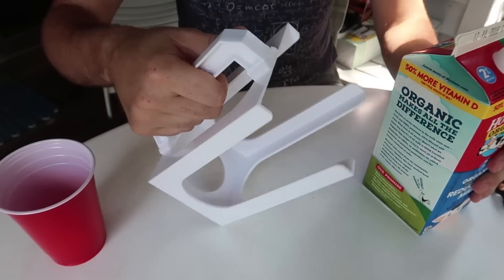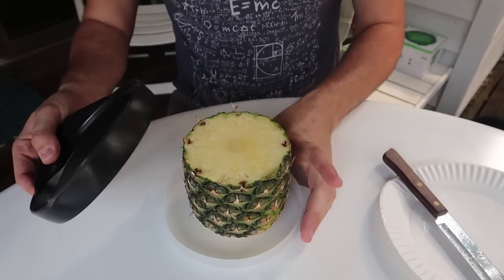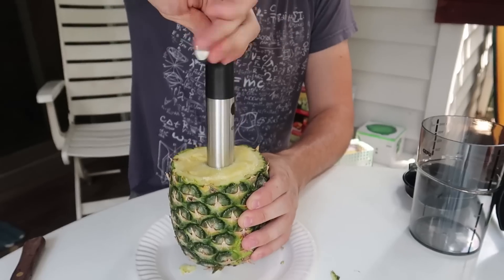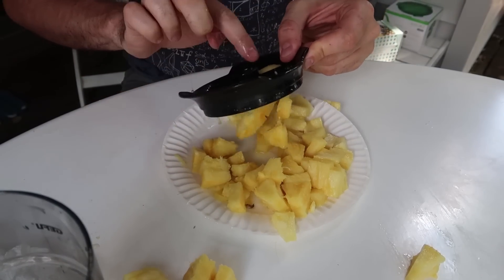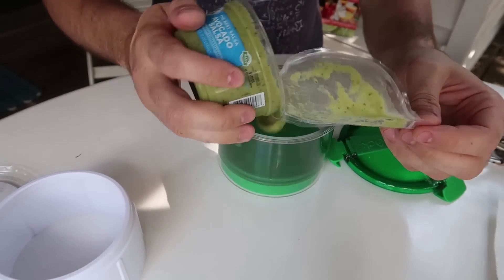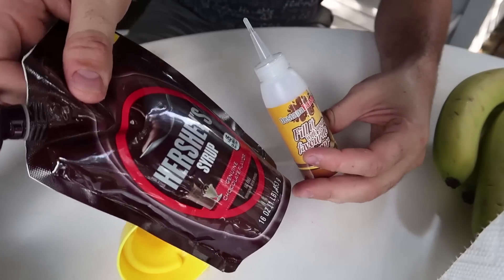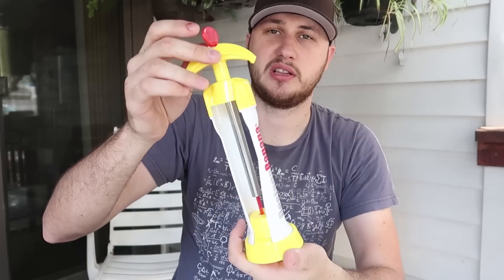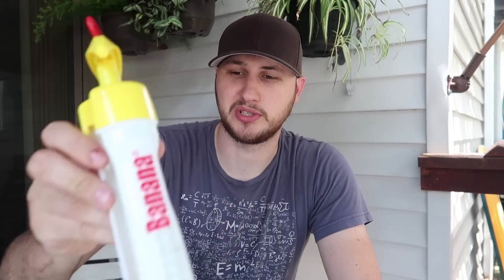7 Kitchen Gadgets put to the Test - Part 25